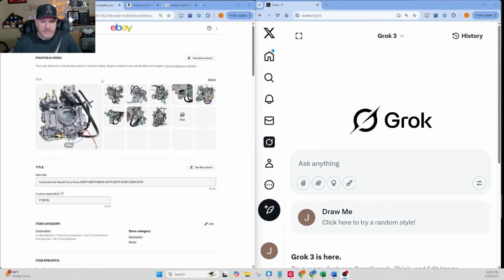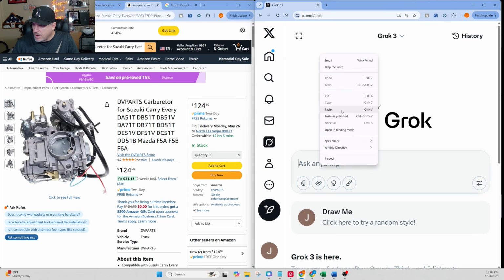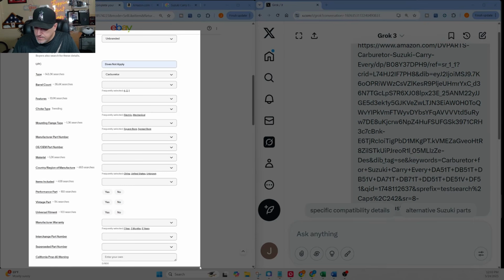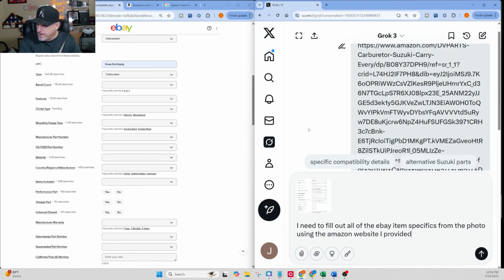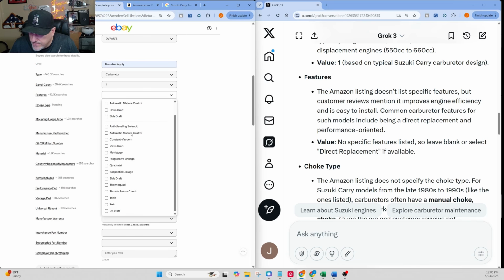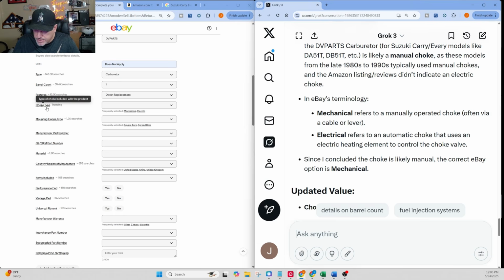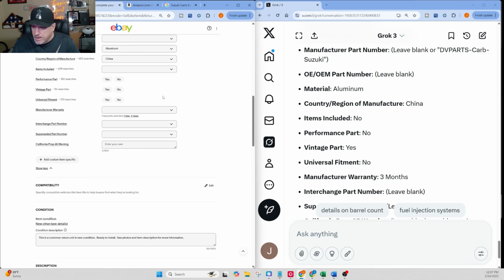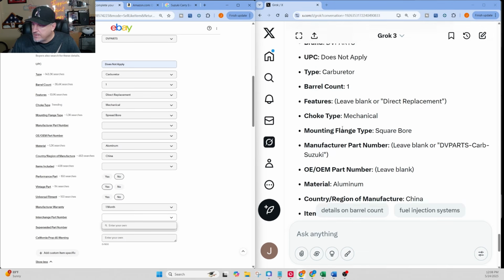The Secret Trick to Listing Anything on eBay!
This is a trick I use to list some of my higher value items as an everything seller.  Many times I pick up merchandise and I just don't know what I have.  Thanks to AI, everyone can become a virtual expert in the item they know nothing about, in just minutes.  In this video, I am going to help you find out those eBay item specific values we do not have an answer for.  More item specfics means more exposure in best match ebay search results as buyers filter out their searches.

I have no idea how it works, it just does!  Do it!

We have no idea why it works, it just does!

Check out American Bubble Boy for the best deal on bubble wrap (it's what we use!)

Flippin Aint Easy Merch is Now Available!

My Main eBay Store Link:

FLIPPIN AINT EASY SOCIAL MEDIA